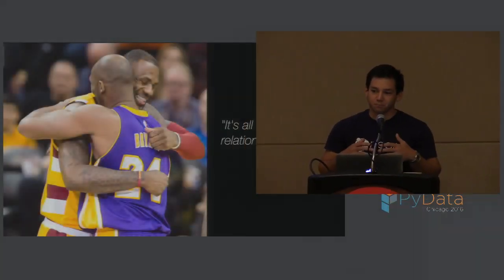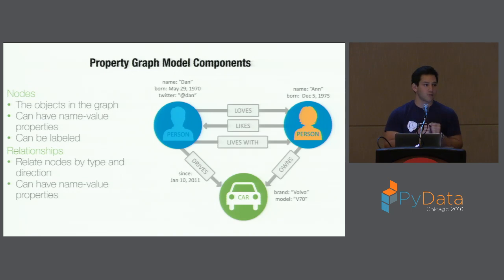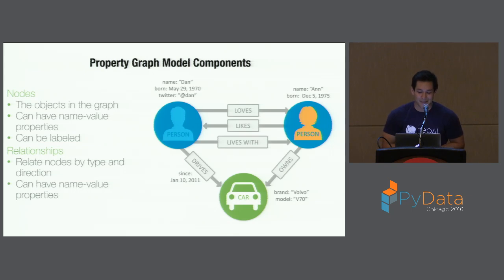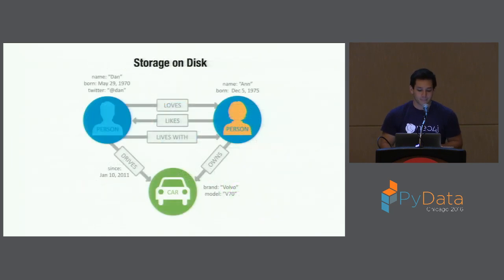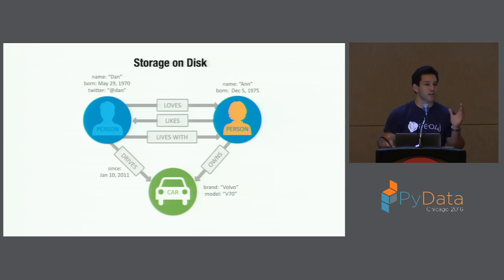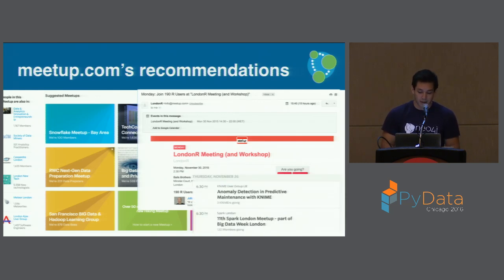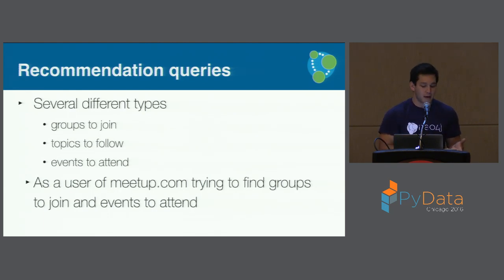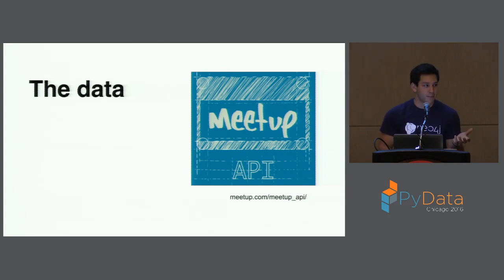Kevin Van Gundy | Building a Recommendation Engine with Neo4j and Python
PyData Chicago 2016

In this session we will show how to build a meetup.com recommendation engine using Neo4j and Python. Our solution will be a hybrid approach which makes uses of both content based and collaborative filtering using Neo4j to glue all the data together, Cypher to query the dataset and Python to do analysis and pre/post processing of data. 00:00 Welcome!
00:10 Help us add time stamps or captions to this video! See the description for details.